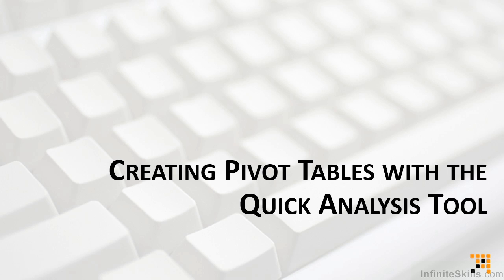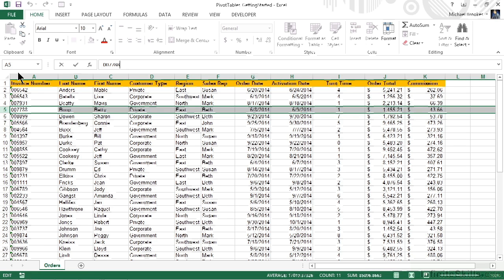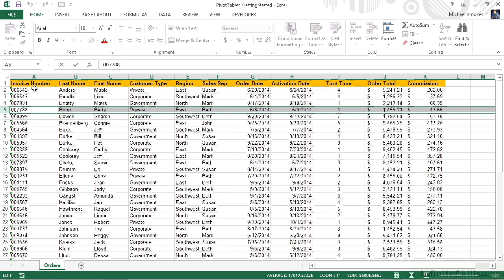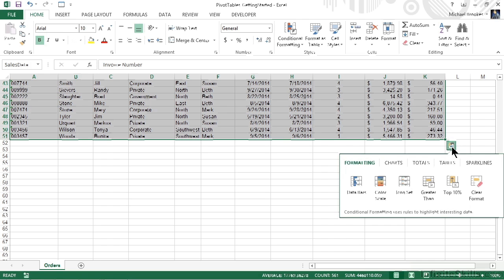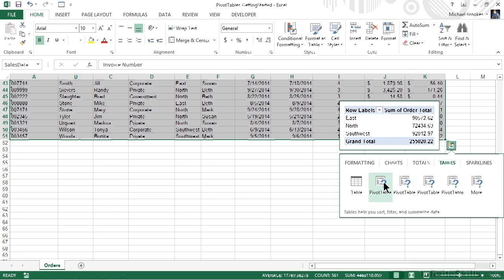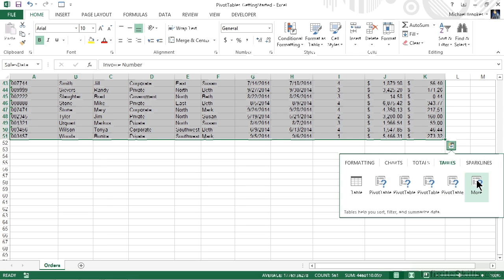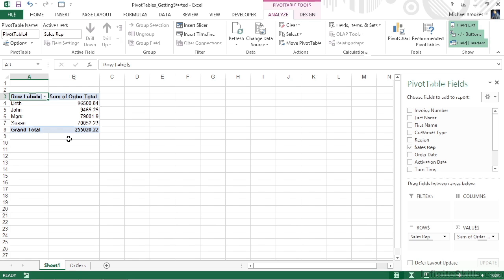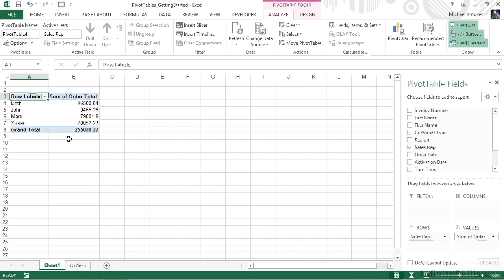Microsoft Excel - Pivot Tables Tutorial | Creating Pivot Tables - The Quick Analysis Tool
Want all of our free Microsoft training videos? Visit our Learning Library, which features all of our training courses and tutorials

More details on this Microsoft Excel - Pivot Tables In-Depth training can be seen This clip is one example from the complete course. For more free Microsoft tutorials please visit our main website. YouTube